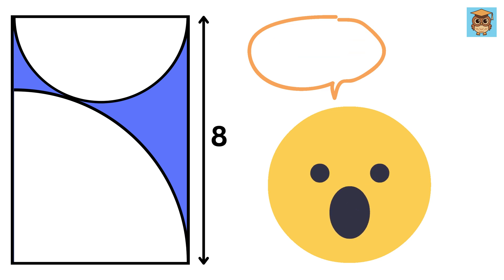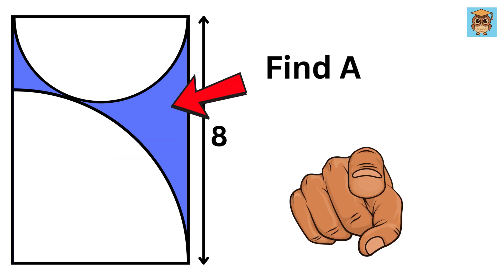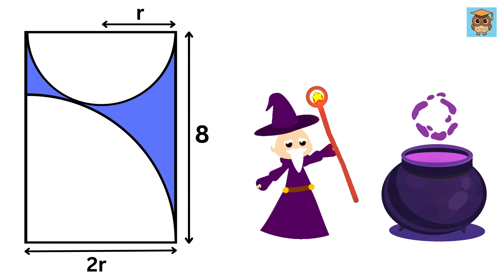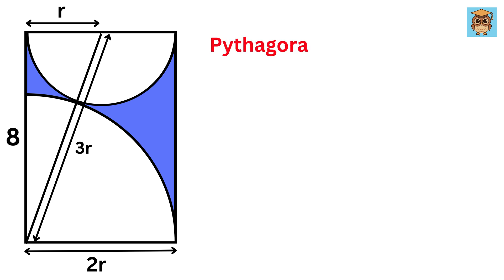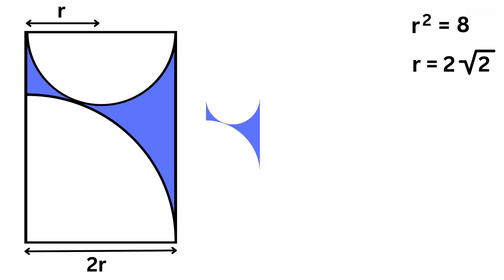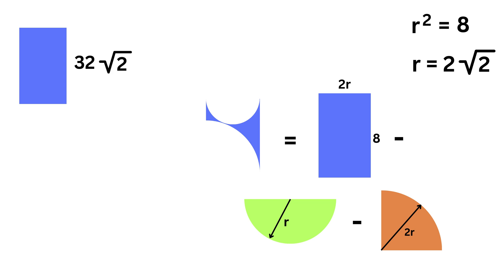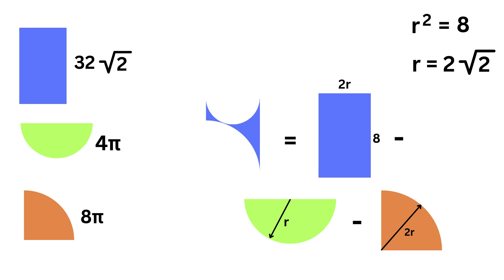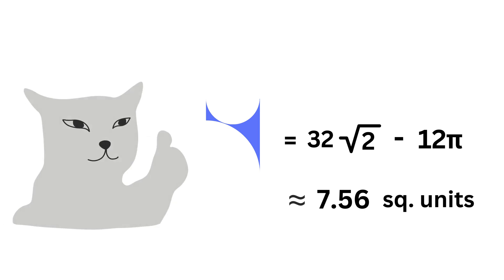Can This be Solved?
Find Blue Area | Math Olympiad | Harvard University Entrance Exam Interview | This question frightened 300K+ examinees! | Hard Geometry Exam Question | Only 1% of Students Got this Math Question Correct

If you're reading this, drop a comment using the word "Taylor Swift". Have an amazing day, you all are awesome!